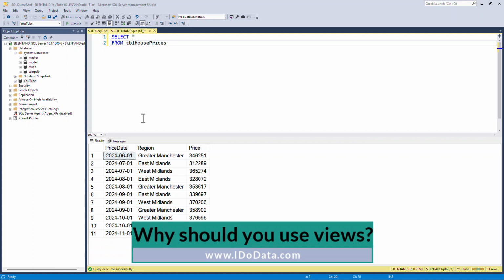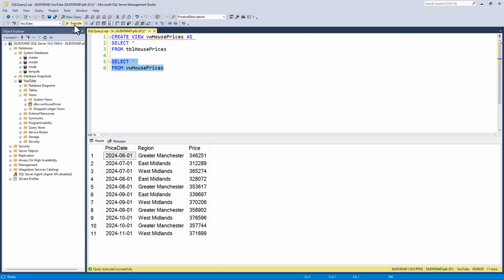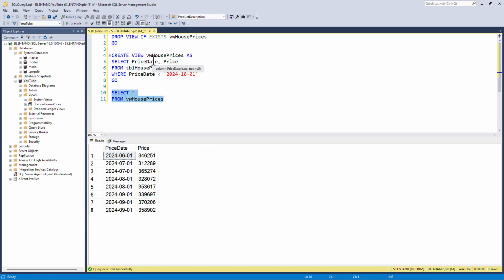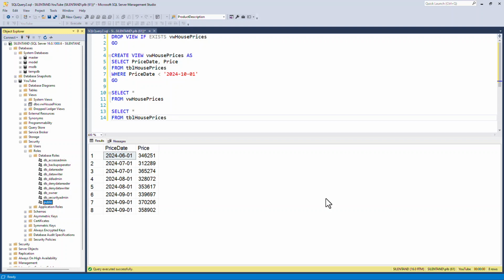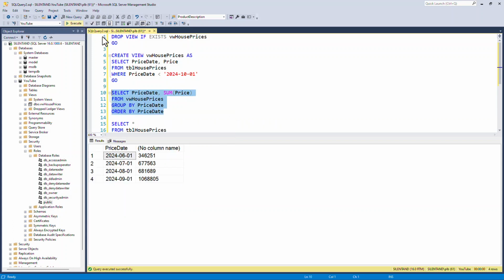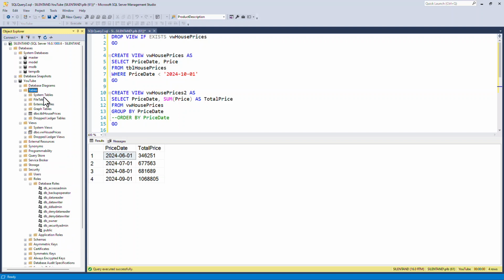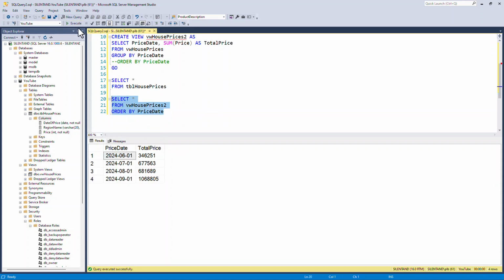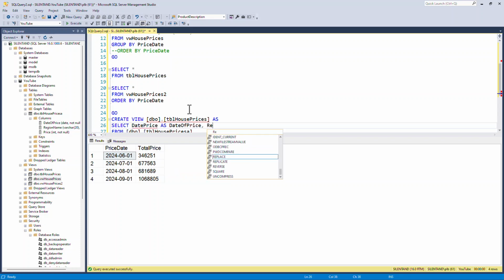How Views Work in SQL and Why You Should Use Them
My SQL Server Udemy courses are:
In this video, we're going to be talking about views. Views are an important part of SQL and they're a great way to organise and simplify your database schemas.

Views allow you to easily see the data in your database, without having to dive into the details of each row. This makes it easy to navigate your database and find the information you need.

By the end of this video, you'll be able to create and use SQL views confidently, and be able to organise your data in a way that makes sense for your business. So what are you waiting for? Learn about views and how they can help you in this video!